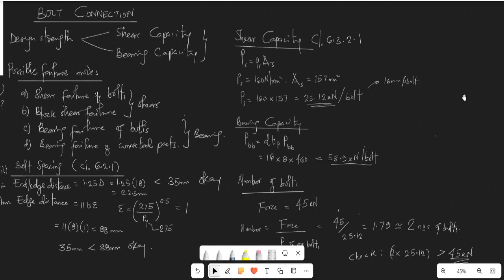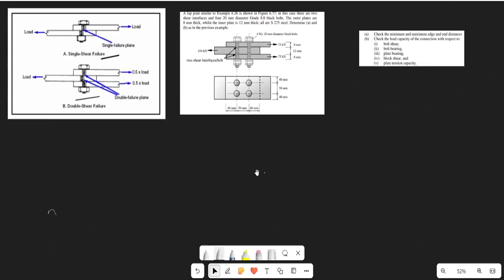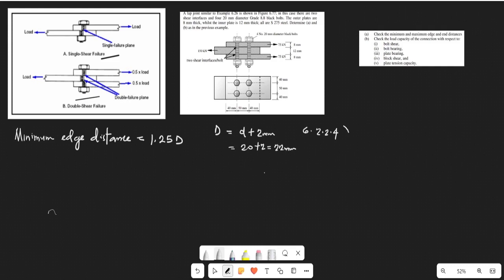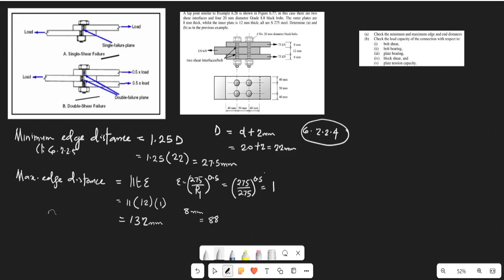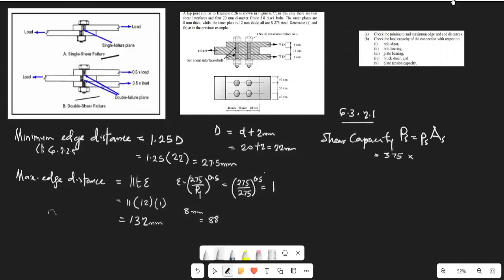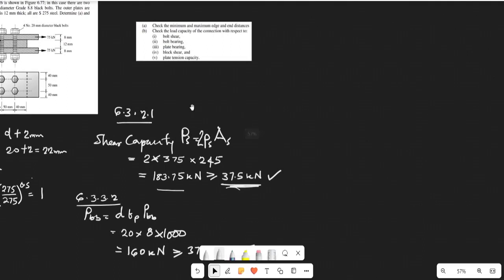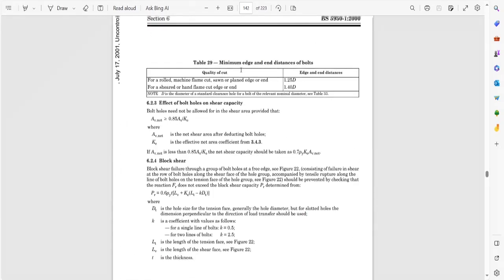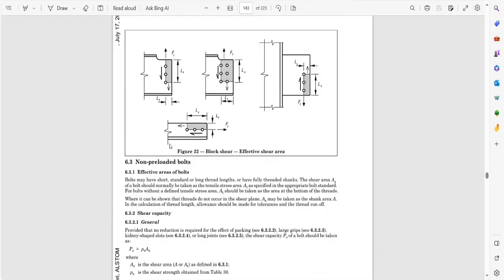DESIGN OF BOLT CONNECTION FOR BEGINNERS PT 2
Title: "Design of Bolt Connection for Beginners | Essential Tips and Techniques"

Description:
🔩 Unlock the fundamentals of bolt connection design with our comprehensive guide for beginners! Whether you're a student, DIY enthusiast, or aspiring engineer, this video is your gateway to understanding the essential concepts behind designing robust and reliable bolt connections.

🛠️ In this tutorial, we break down the key components of bolted joints, exploring topics such as bolt types, materials, and torque specifications. Gain insights into the importance of proper preload, bolt spacing, and the selection of appropriate fasteners for different applications.

💡 Learn practical tips and techniques from industry experts to ensure your bolt connections are not only structurally sound but also meet safety standards. We'll cover common mistakes to avoid and provide real-world examples to illustrate the principles of effective bolted joint design.

📐 Whether you're working on woodworking projects, metal fabrication, or structural engineering, mastering the design of bolt connections is crucial. Join us on this educational journey to enhance your skills and create connections that stand the test of time.

🎓 Perfect for beginners, this video aims to simplify the complexities of bolted joint design, making it accessible to anyone with an interest in engineering and construction. Don't miss out on this opportunity to lay a solid foundation for your understanding of bolt connections!

👍 If you find this video helpful, don't forget to give it a thumbs up, subscribe for more insightful content, and hit the notification bell to stay updated on our latest tutorials. Share with fellow enthusiasts and let's build a community passionate about precision engineering!